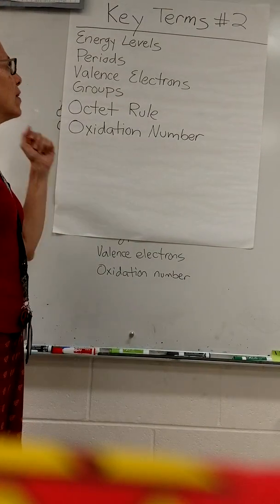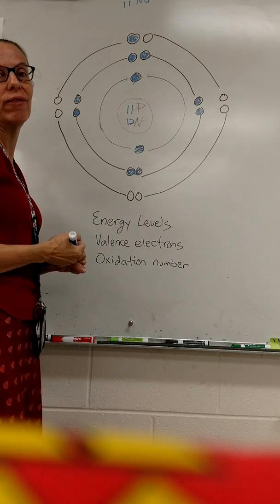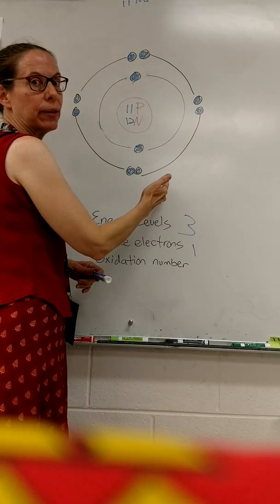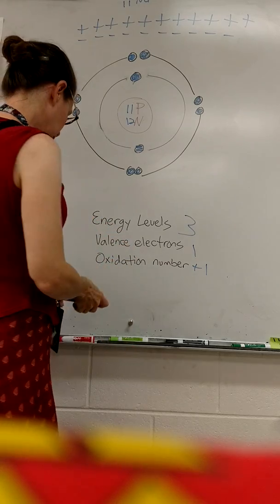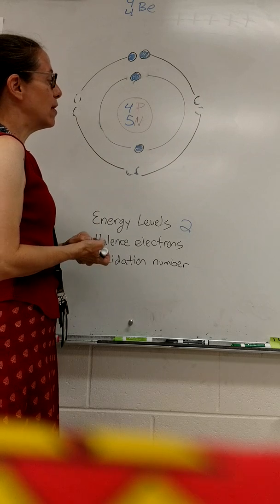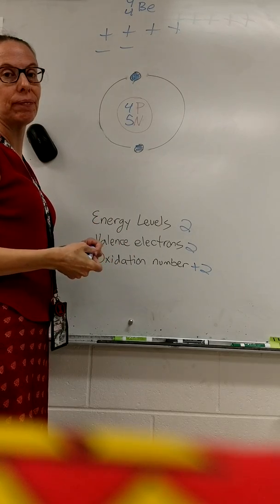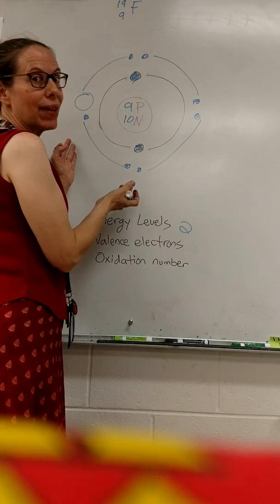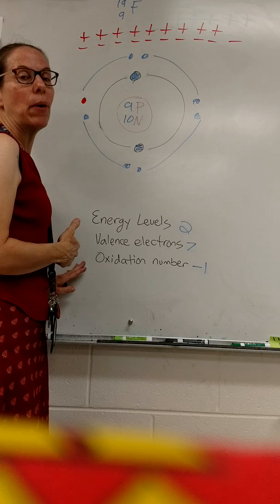Valence Electrons and Oxidation Number